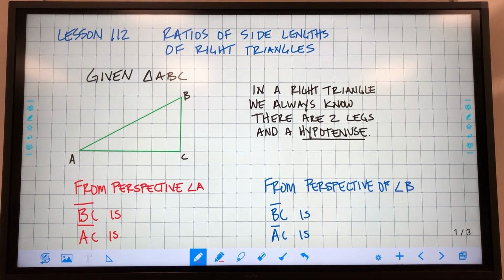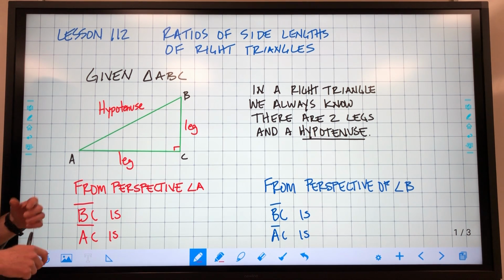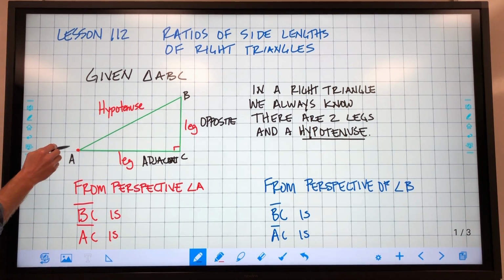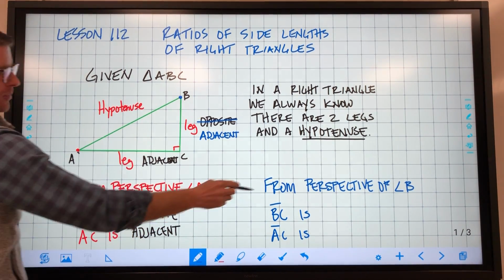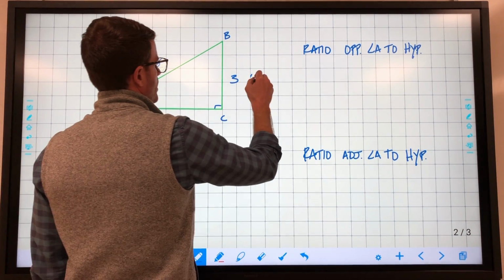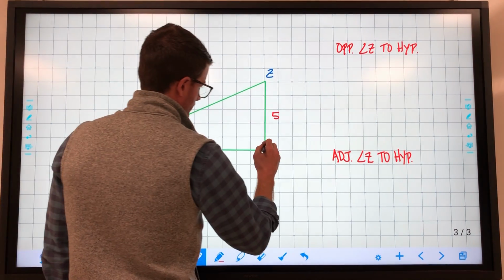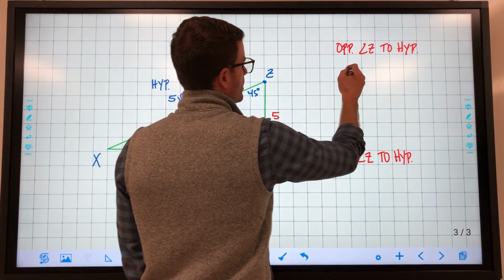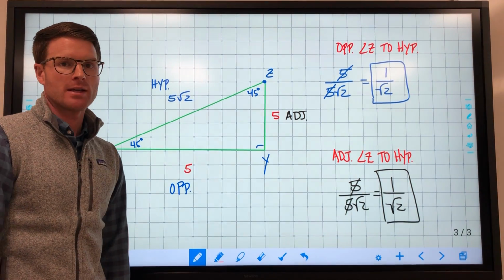Lesson 112 - Ratio of Side Lengths of Right Triangles